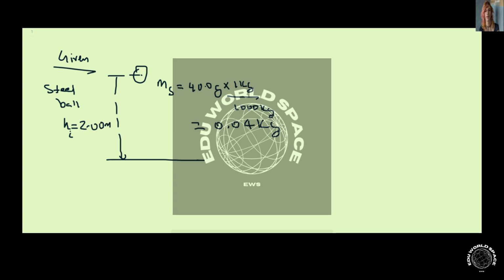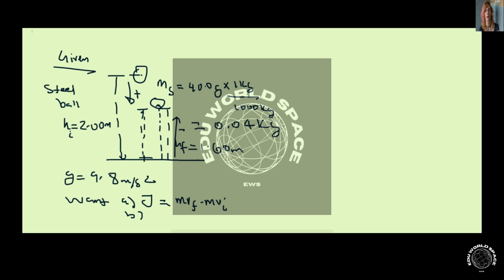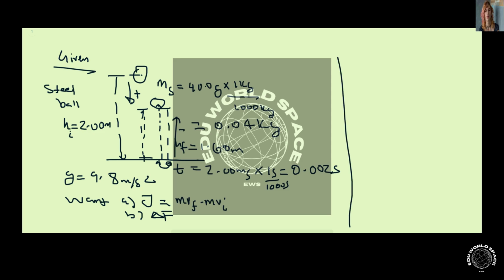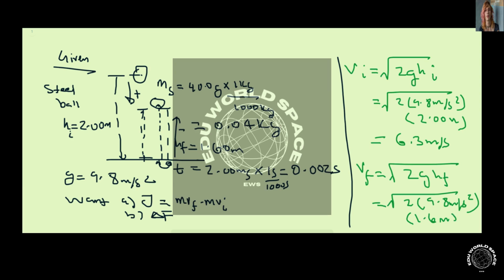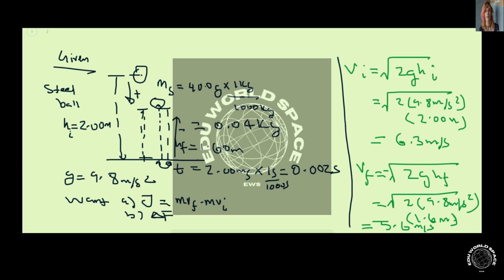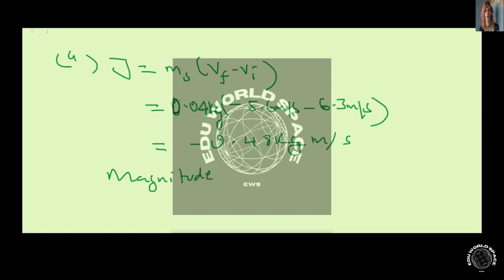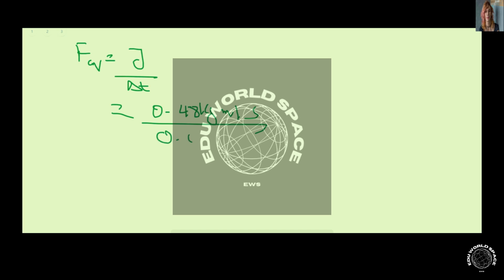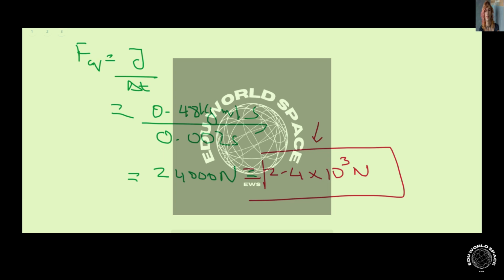A steel ball with mass 40.0 is dropped from a height of 2.00 m onto a horizontal steel slab. The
A steel ball with mass 40.0 is dropped from a height of 2.00 m onto a horizontal steel slab. The ball rebounds to a height of 1.60 m. (a) Calculate the impulse delivered to the ball during impact. (b) If the ball is in contact with the slab for 2.00 ms, find the average force on the ball during impact.